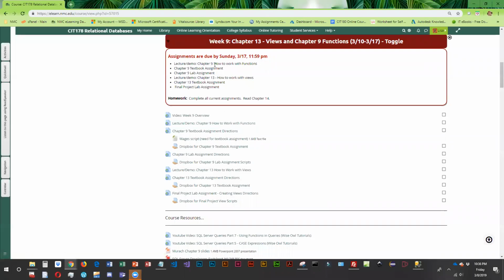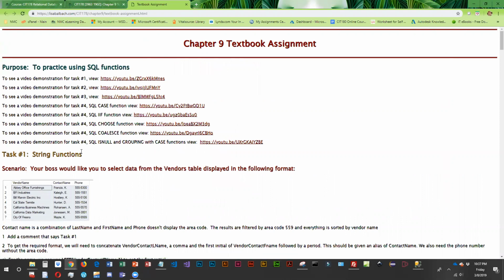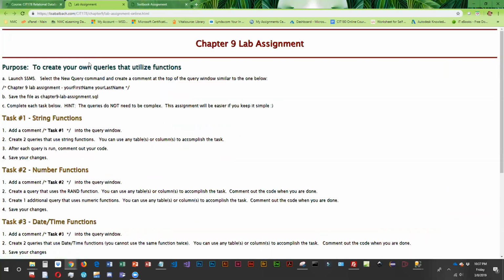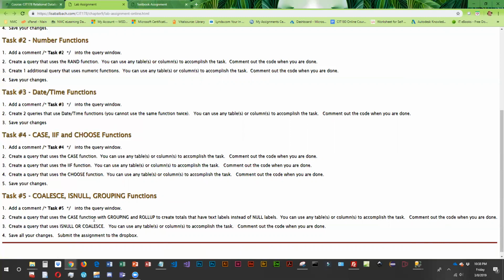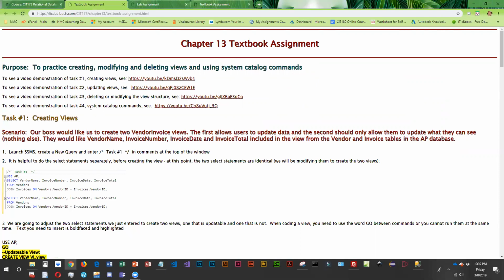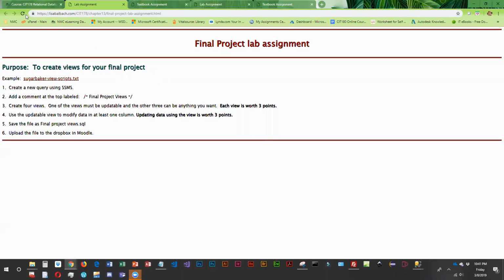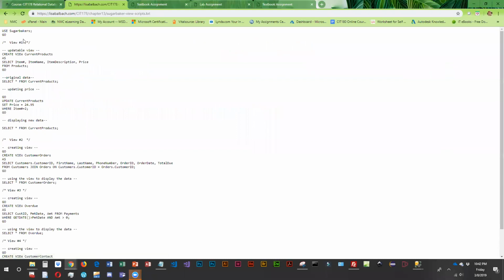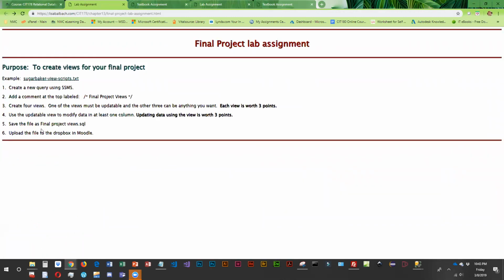CIT178 lesson9 overview